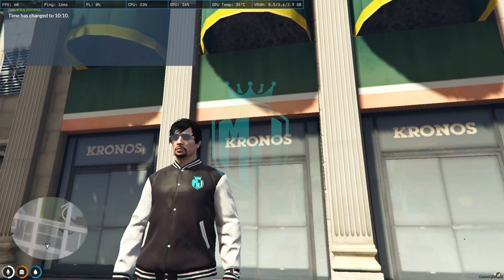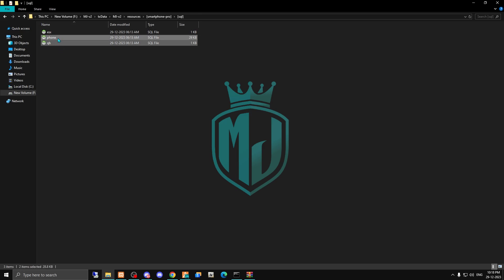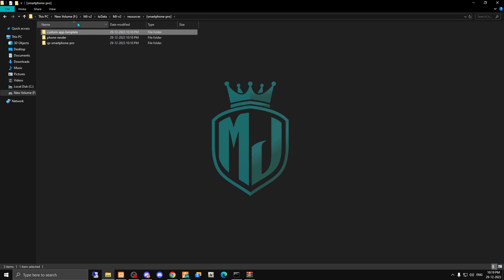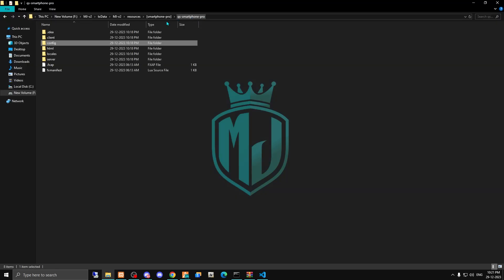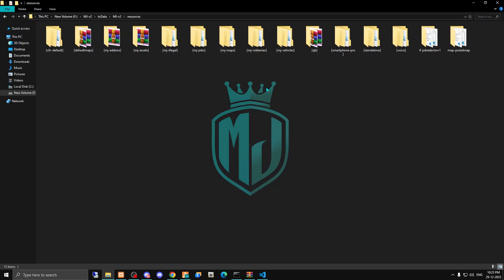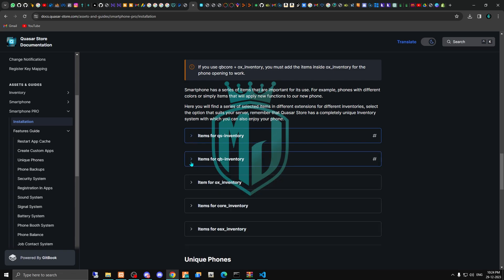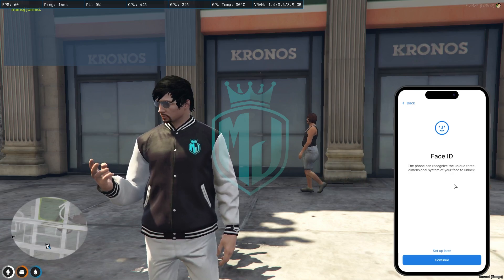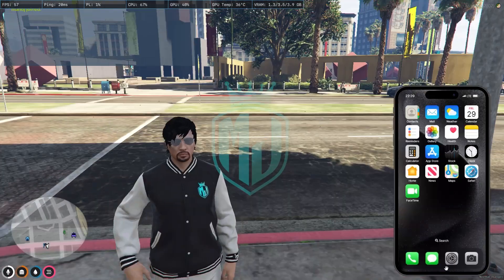SMARTPHONE PRO INSTALLATION 🎁 | FiveM Roleplay Scripts | FiveM Tutorial 2023 | MJ DEVELOPMENT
SMARTPHONE PRO INSTALLATION 🎁 *FREE* | FiveM Roleplay Scripts | FiveM Tutorial 2023 | MJ DEVELOPMENT